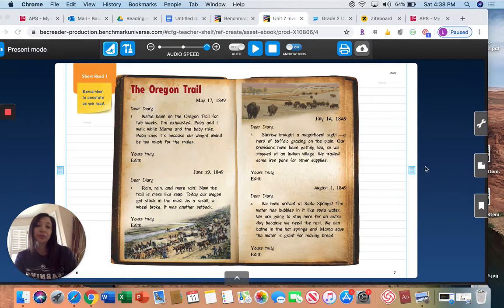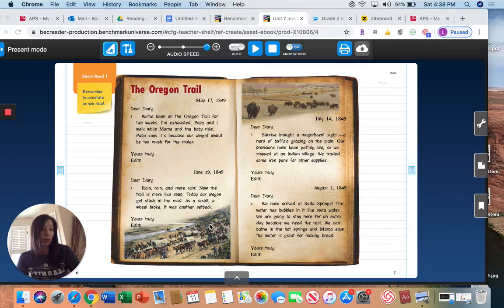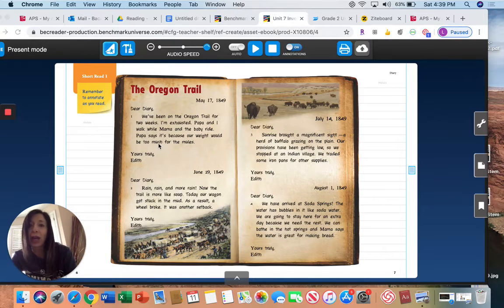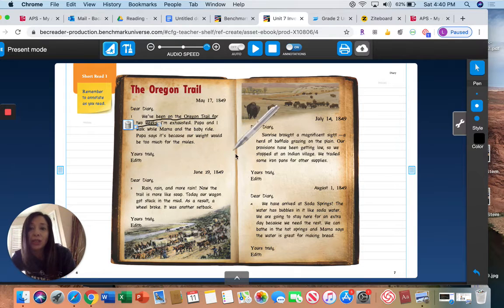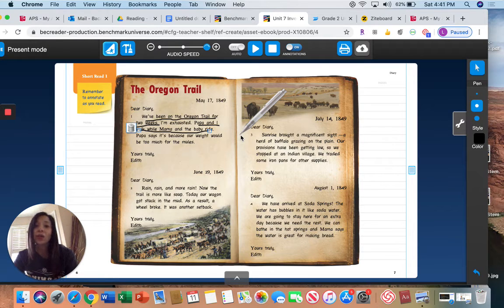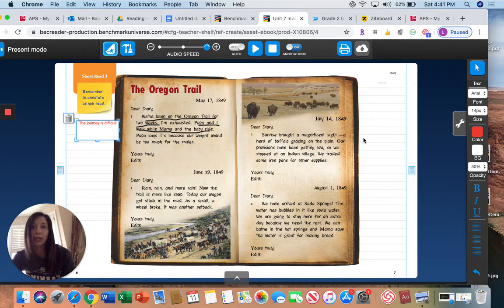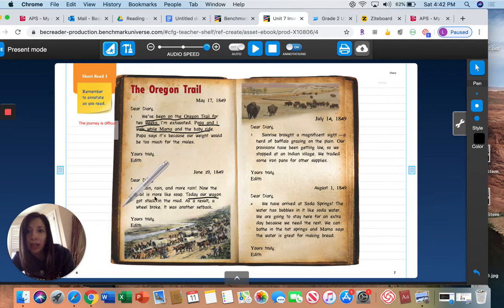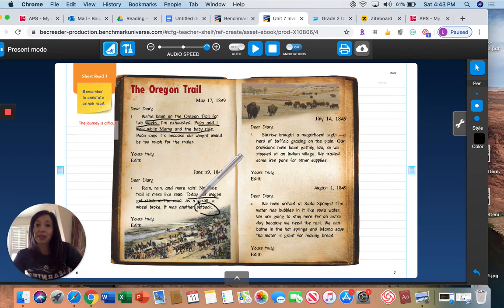2nd Grade Reading Lesson for Tuesday, 4/14